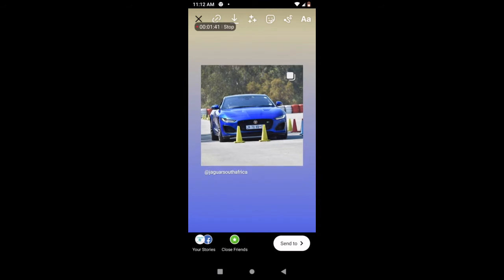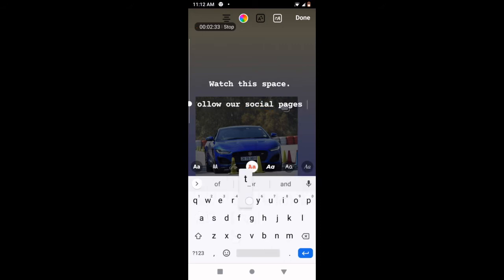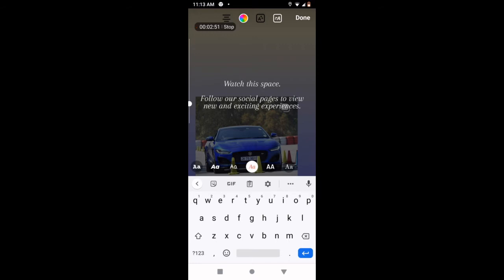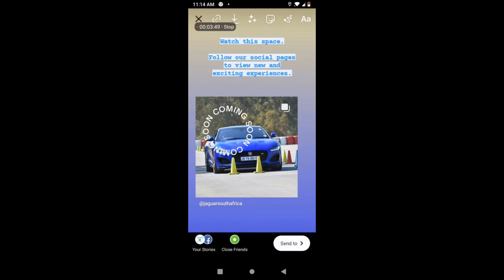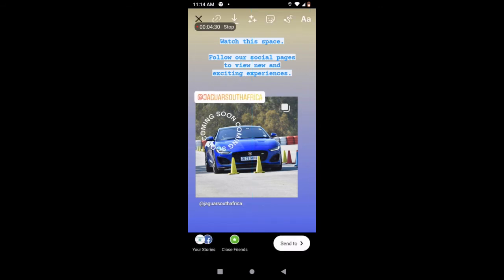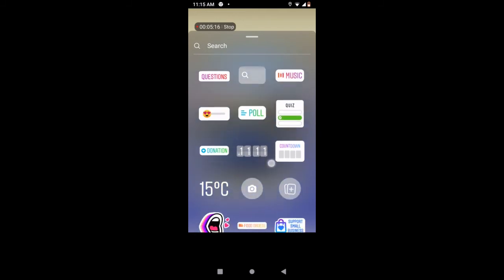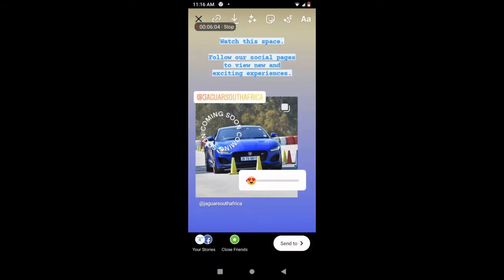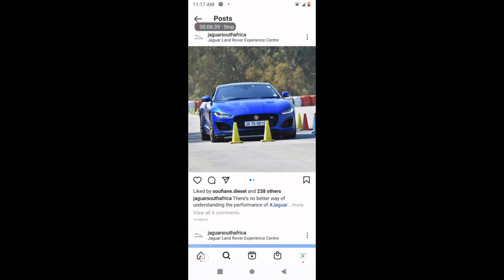Step By Step ~ How To Post Your First Story On Instagram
Ever wondered how to post a Story on Instagram?  As in create and boost your best Story ever?
Join Daniela, our Ready Made Stores ~ Digital Creator for a step by step, on screen recording on how she creates Stories for her online shop's IG feed.
Over the years she has tested and tested some more, resulting in her very own secret blue print method (or recipe for success) as she refers to it.
Break through your resistance to try something new and watch how she does it live for her IG feed.
Then you can replicate it for your own IG page.

Subscribe and follow our YT channel to enjoy more live recordings on how to look after your online shop and work best with your social media platforms and other tech tools.